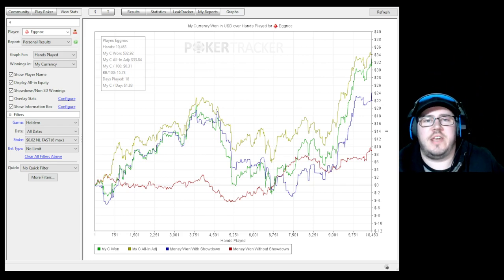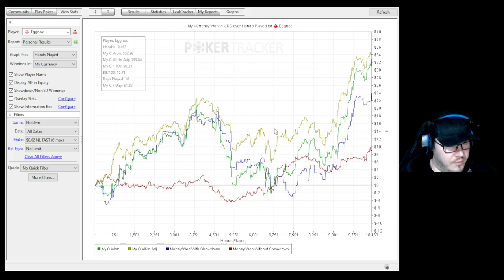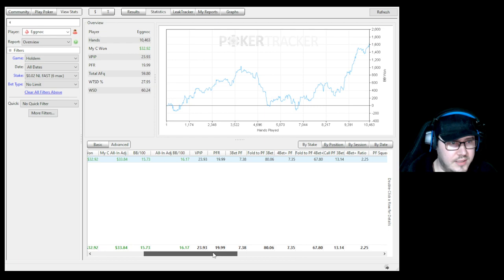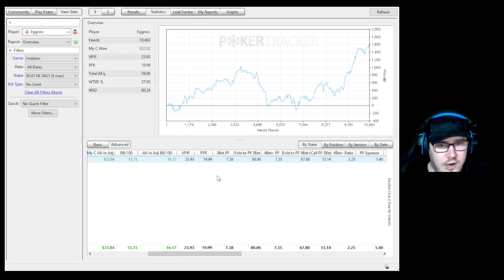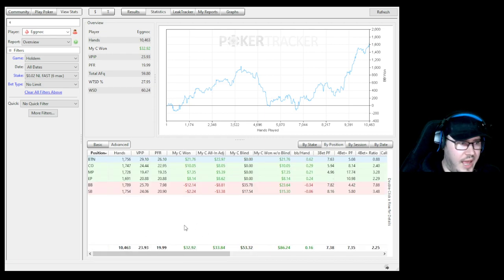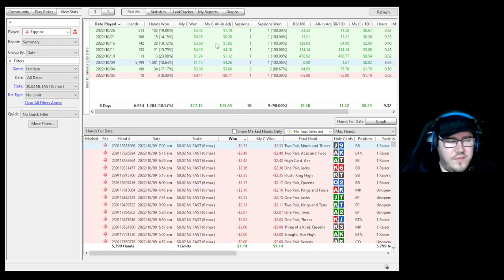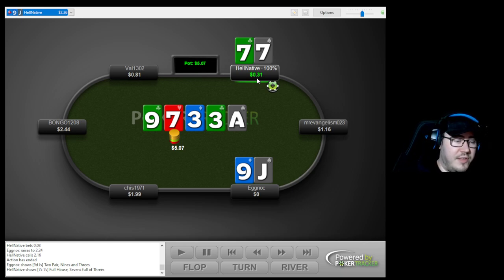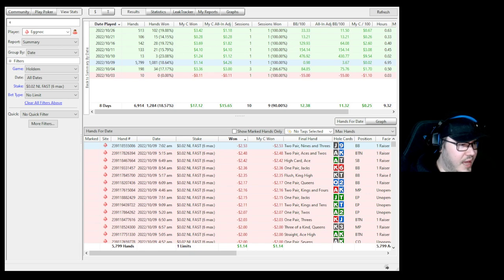10000 hand review into How to beat micro-mid stakes poker on PokerStars Zoom using GTO and EXPLOITS!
Eggnoc's 10k hands review on the micro stakes series so far!